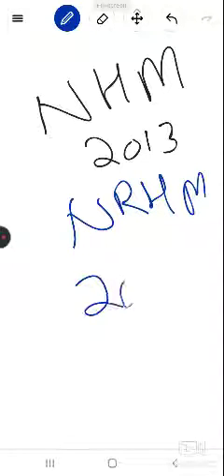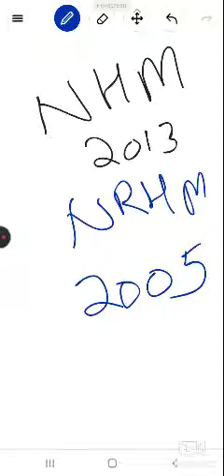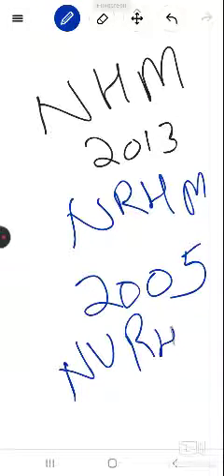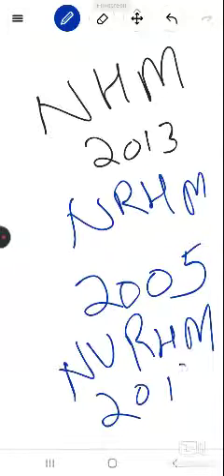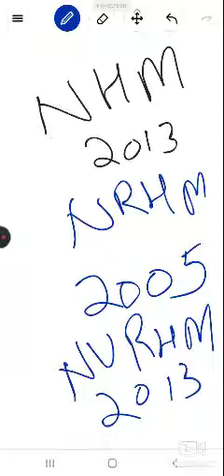National health program with year- introduction-part 1 (psc)